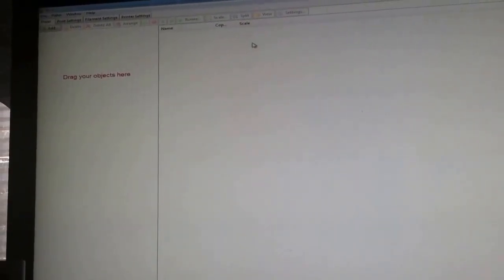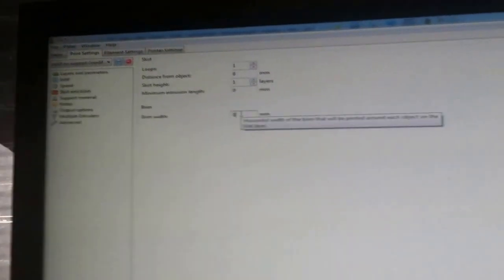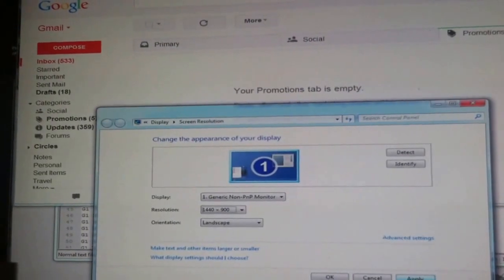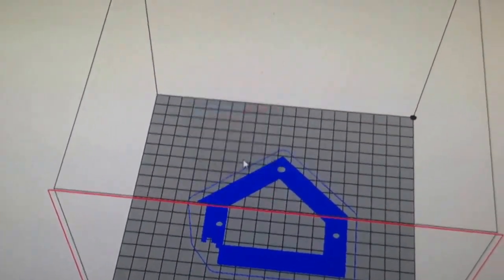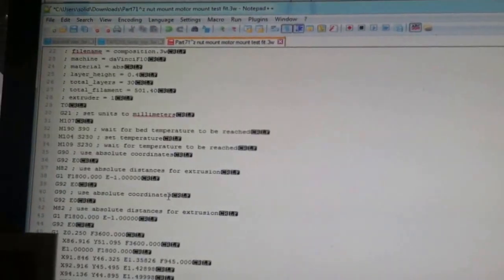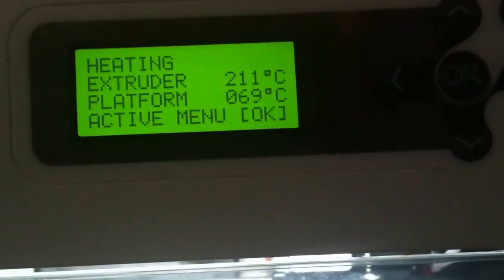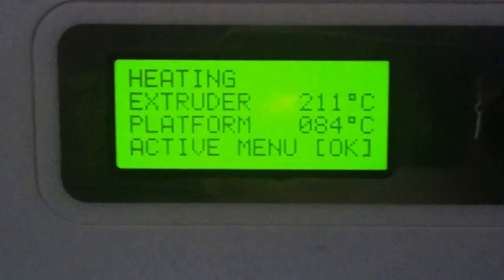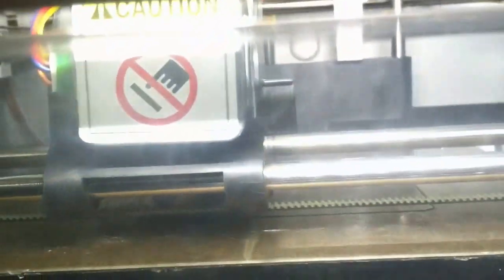XYZ da vinci 3d printer Slic3r and base64 encode for printing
This is a short Video of XYZ 3d printer being used with slic3r at 230 extrusion temperature and 90 degree bed temp. View my other 3d printing and CNC based vidoes